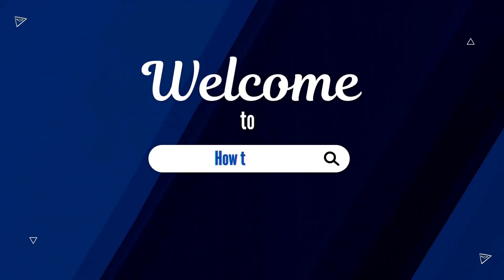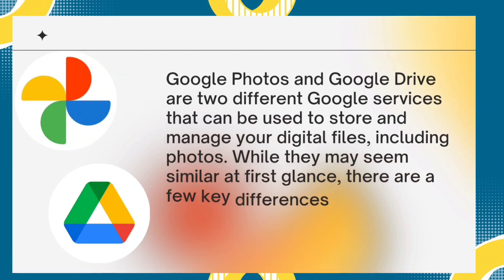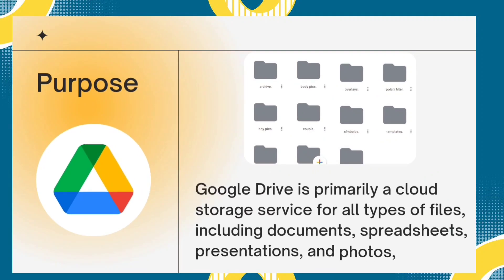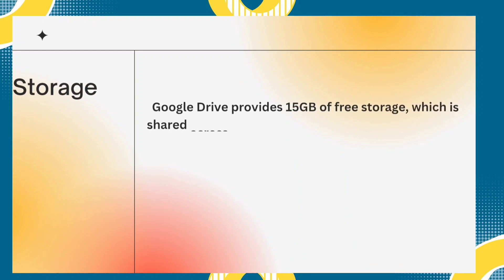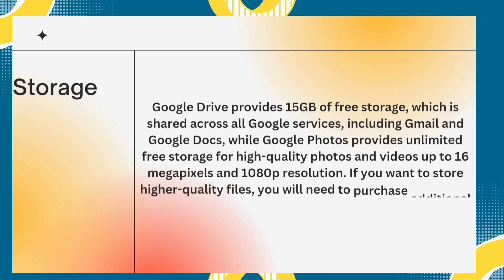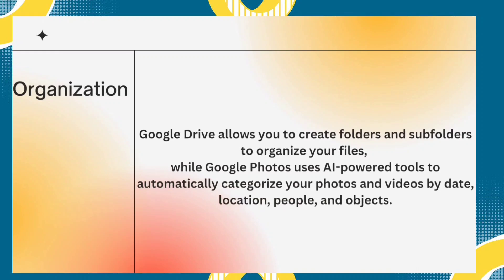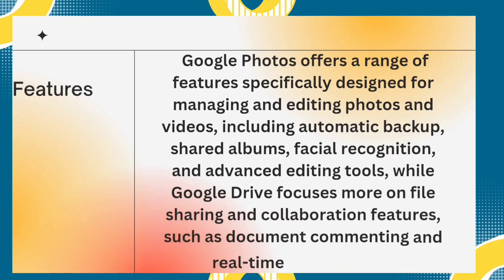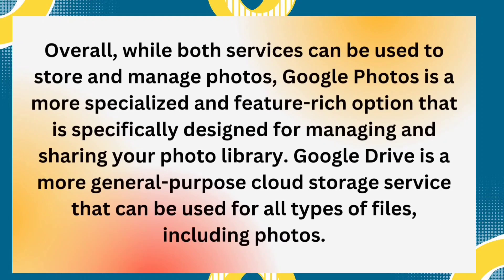What is the difference between Google Photos and Google Drive | Easy Explanation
In this video I'll show you What is the difference between Google Photos and Google Drive. The method is very simple and clearly described in the video. Follow all of the steps & you will know What is the difference between Google Photos and Google Drive.